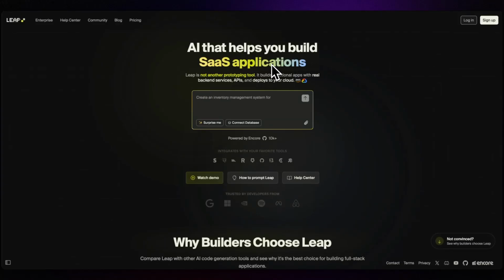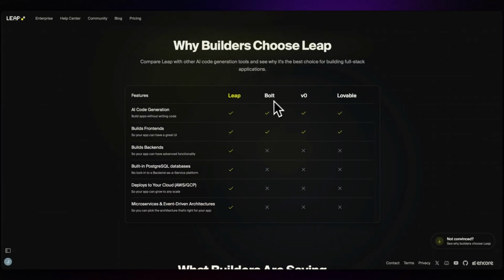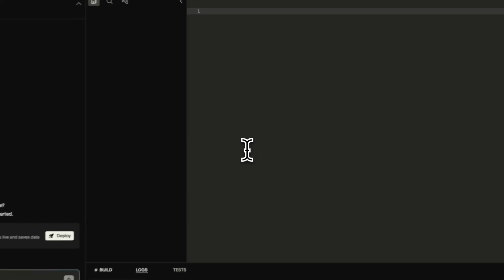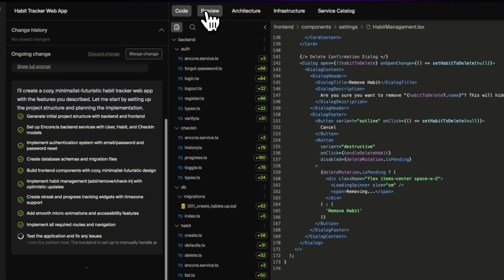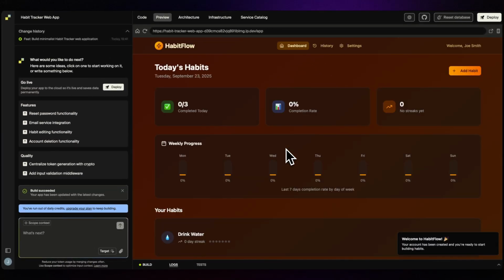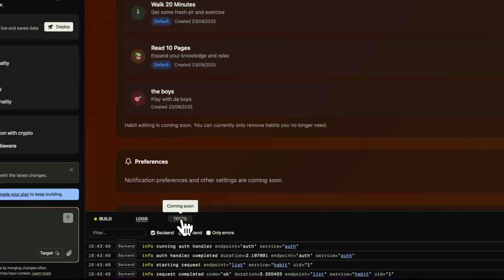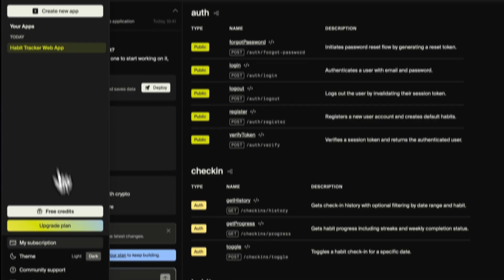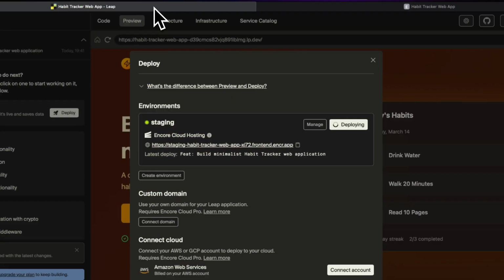Leap.new Tutorial & Review (2025) – Best Alternative to Lovable, Replit & Base44?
🚀 Learn how to use Leap.new — the powerful AI developer agent that builds full-stack apps automatically. In this 2025 tutorial and review, we’ll explore how Leap compares to Lovable, Replit, and Base44, and see if it’s the best all-in-one AI builder this year.

• How Leap.new generates complete frontend and backend apps using AI
• Reviewing code, APIs, and live previews before deployment
• Deploying your projects easily to the cloud with full control
• Side-by-side comparison with Lovable, Replit & Base44
• Pros, cons, and key use cases for Leap.new in 2025

Developers, founders, and creators exploring AI-powered app builders. If you’ve tried Lovable or Replit but need deeper backend flexibility, Leap.new might be the tool for you.

📌 Chapters
00:00 Intro
01:10 Quick comparison
01:52 Prompt guide
02:09 Prompting
04:10 Preview
07:07 Pricing
07:55 Deploy

💡 Pro tips
• Review generated code carefully before publishing
• Use version control to maintain ownership of your project
• Start small — build one feature at a time for better control
• Test AI-generated logic in a sandbox before going live